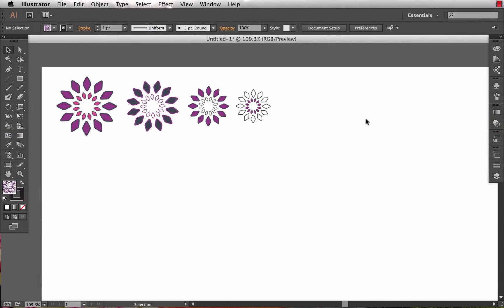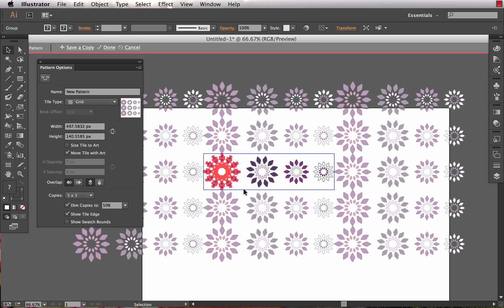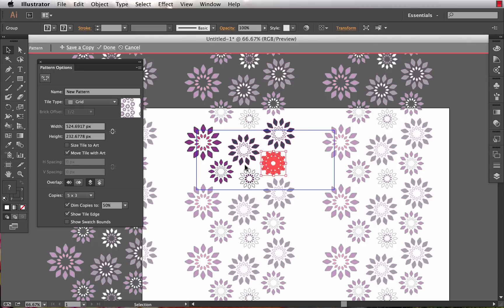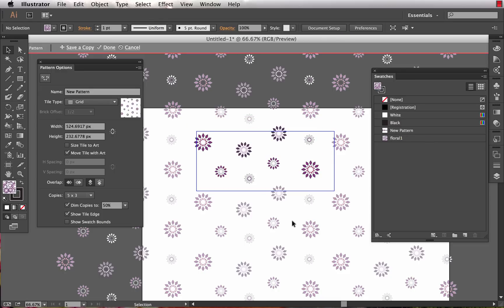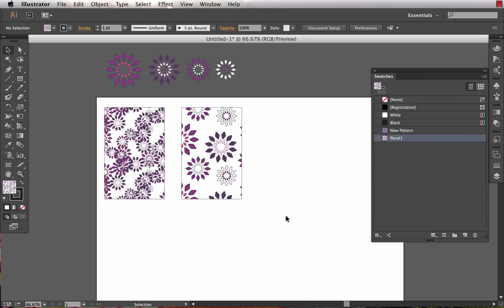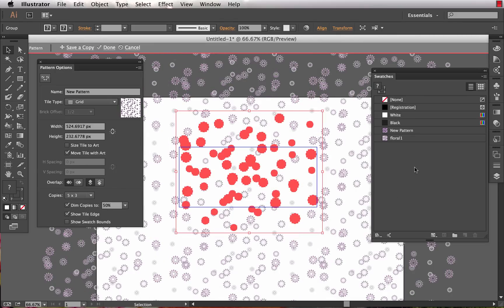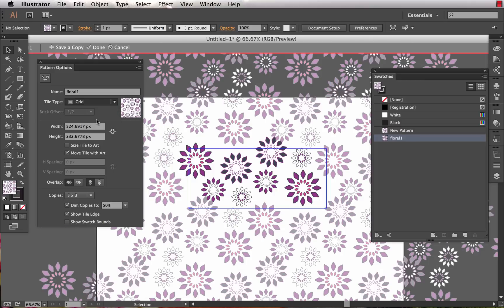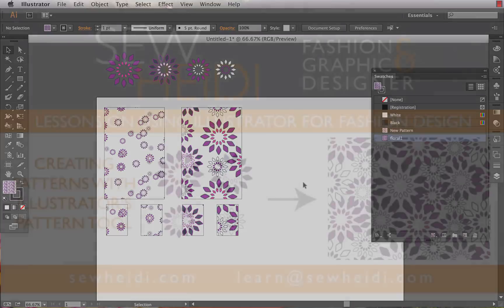Seamless Repeating Textile Patterns in Illustrator: Using the Pattern Making Tool (CS6 & Newer)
If you're using Adobe Illustrator CS6 or newer, you MUST learn how to use the pattern making tool.  It is truly a game changer! Whether you're a textile, fashion, web or graphic designer and don't know how to make repeating patterns in Illustrator with this feature (again, CS6 and newer), you are missing out! This video tutorial goes through everything you need to know about using the repeating pattern tool and the different settings available to create straight or half drop repeats.

In this step by step Illustrator video tutorial, we'll learn how to:

Create a repeating pattern from motifs (0:16)
Adjust settings in the pattern editing panel (0:40)
Adjust the size of the pattern tile (1:02)
Save a copy of the pattern while in pattern editing mode (1:55)
Understand what the "Any additional changes made while in Pattern Editing Mode will be applied to the original pattern, not the copy" dialog means (2:07)
Edit and update pattern repeats and layouts (3:20)
Change the tile type (repeat) from straight to brick by row, brick by column, hex by row or hex by column (4:30)
Adjust the brick offset (5:03)